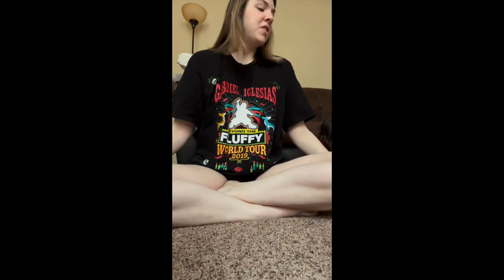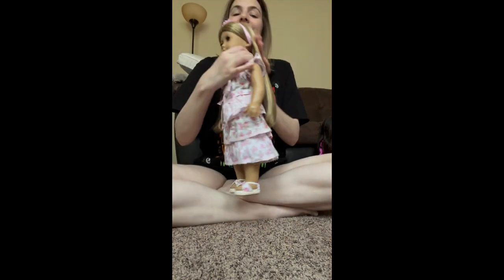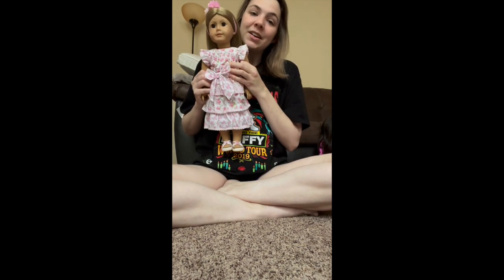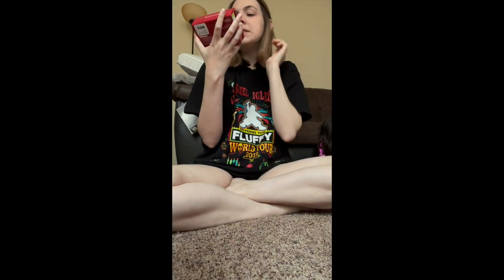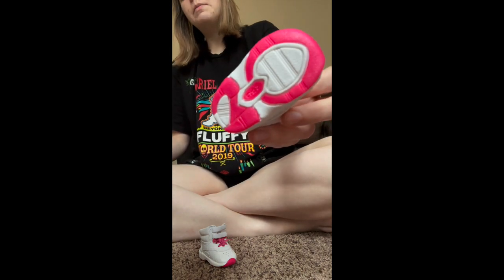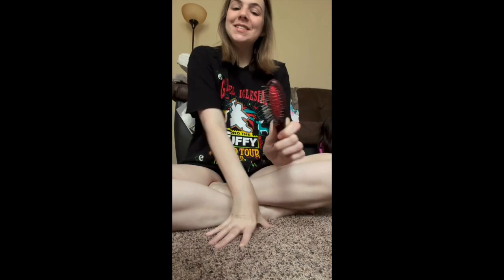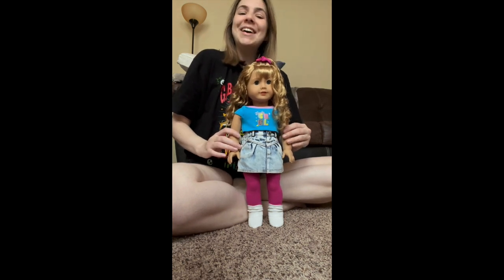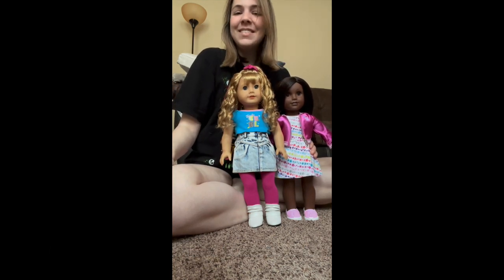Opening Haul: What I Got for my Collection at AG Columbus !!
OPEN ME PRETTY PLEASE

HELLO LOVES!
It's been a hot second because of SCHOOL. But the school year is over and I'm getting ready for a move to a different state, so I'm gonna use my free time to work on content!! This video is old, like, from MARCH. But I still wanted to share it here with you so I had something to upload! This is everything that I got from my first ever trip to an AG store! My boyfriend took me to AG Columbus!! I had such a great time and cannot wait to go back again soon BECAUSE I'M MOVING TO OHIO AND WILL BE TWO HOURS AWAY FROM IT!! :)

I've got lots of exciting ideas in mind for this year, including rebooting Werthingham! I'm currently rewriting the script and will be asking y'all for LOTS of input! Be sure to follow my AGIG (@aglucky13studios) if you aren't already to be part of the process!!

Want to see more of me and the dolls?? Follow my AGIG! You'll get to see TONS of what goes on behind the scenes even when I'm not active on youtube!
AGIG: @aglucky13studios